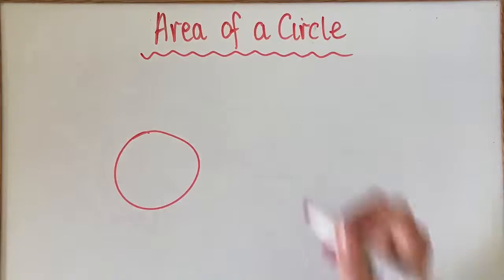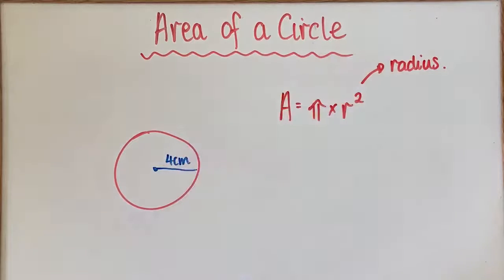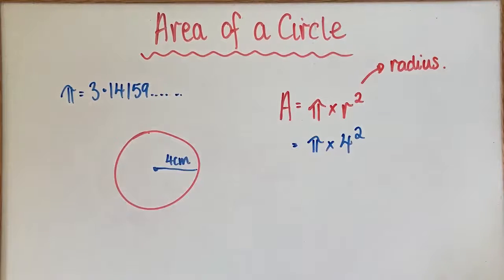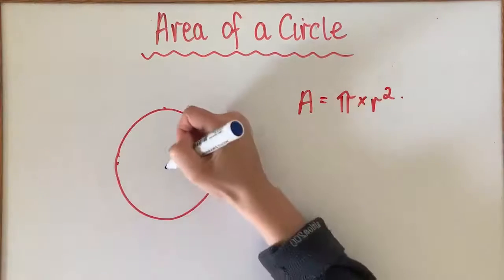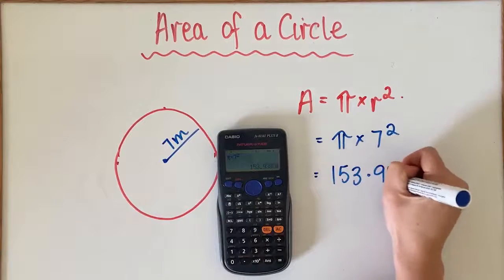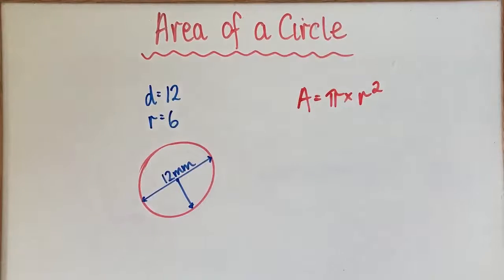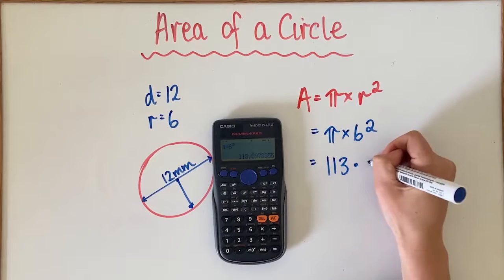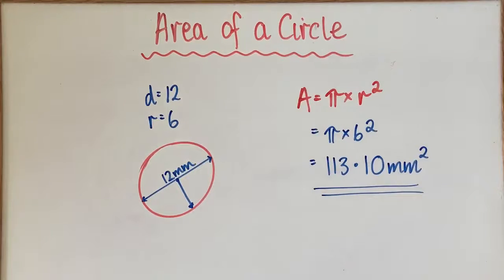Measurement - Area of a Circle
In this video, you will learn how to find the area of a circle using a formula.